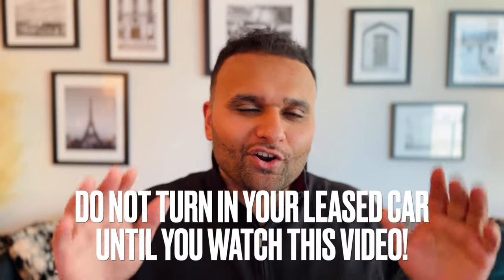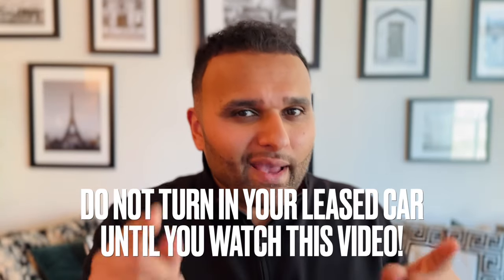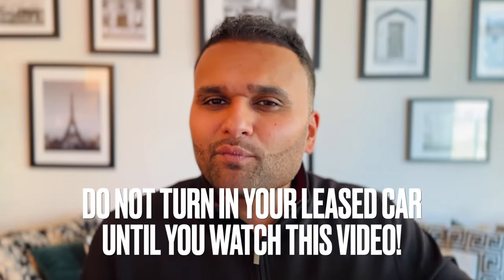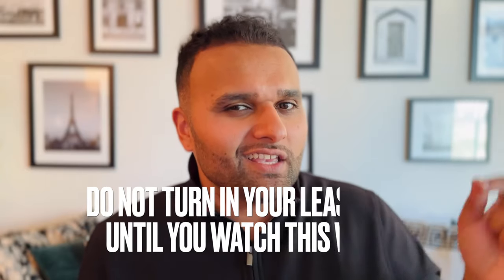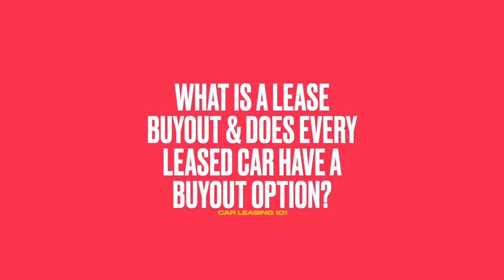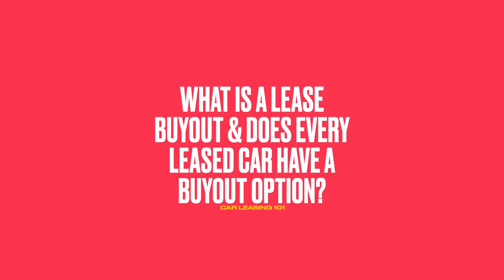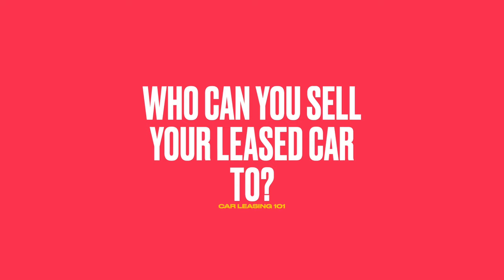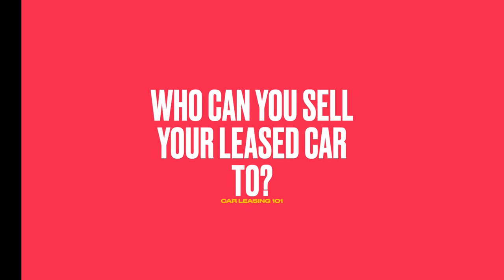Ex-Car Salesman Explains - How to Turn CAR LEASE EQUITY Into Cash! (Everything Explained)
*CAR LEASE EQUITY - How to Turn Your Leased Car Equity Into Cash! (Everything Explained)

Leasing a car can be a smart financial move, and even smarter when you understand how to leverage positive equity. Positive equity means your leased vehicle is worth more than the buyout price. In this step-by-step guide, we'll show you how to unlock this potential treasure chest in your leased car.

Here's what you'll discover in this video:

🚗 What is Positive Equity?: We'll explain what positive equity means and why it matters to your wallet.
📊 Assessing Your Car's Value: Learn how to accurately determine the current market value of your leased vehicle.
💰 Understanding Your Lease Terms: We'll break down the buyout price or residual value set by the leasing company.
🔄 Exploring Your Options: Discover the different pathways to realizing positive equity, whether it's keeping, selling, or trading in your leased car.
💡 Pro Tips: We'll share expert tips and strategies to maximize your gains from positive equity.
If you've ever wondered how to make the most of your leased car or how to potentially turn it into a financial win, this video is a must-watch. Don't miss out on the opportunity to save money and make the most of your automotive investment.